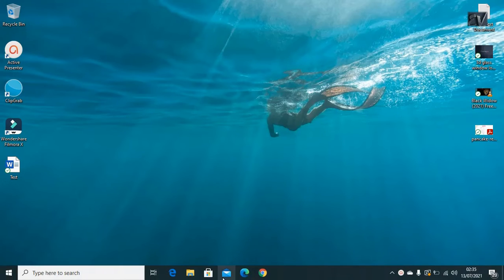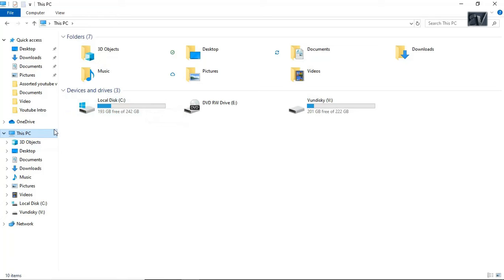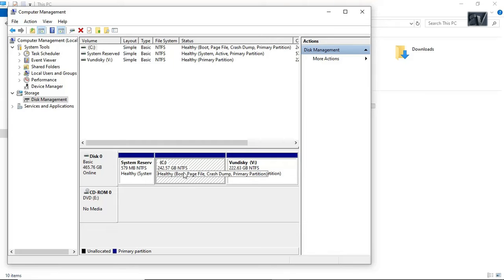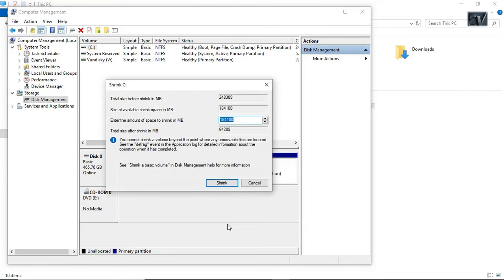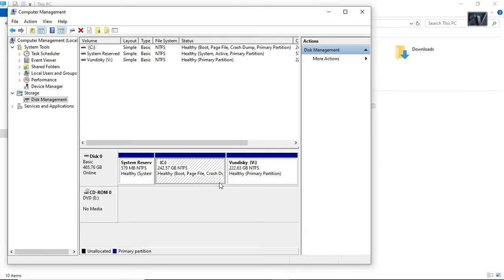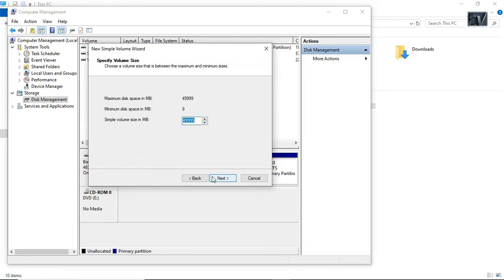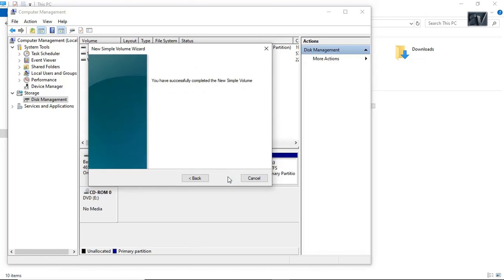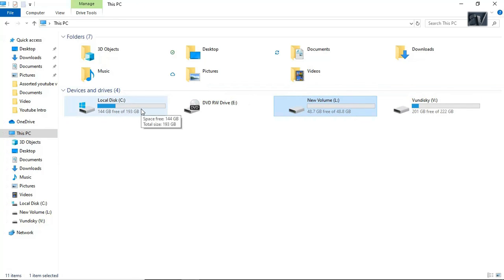How to Partition Your Computer Hard Disk | How to Partition Your PC Hard Disk Free Full Tutorial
Partition your PC hard disk confidently and easily.